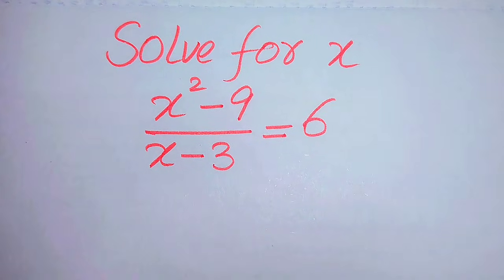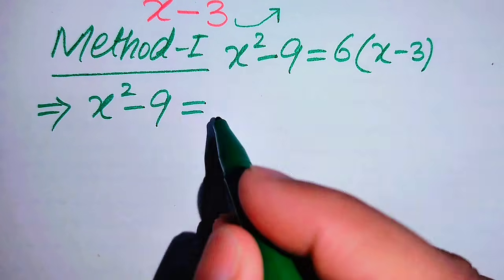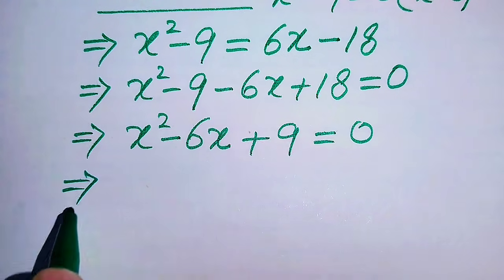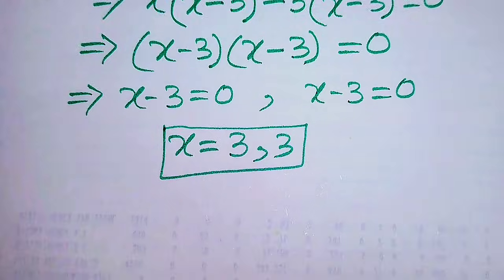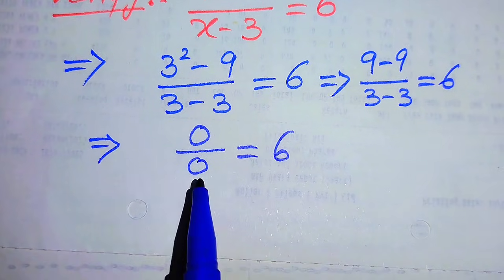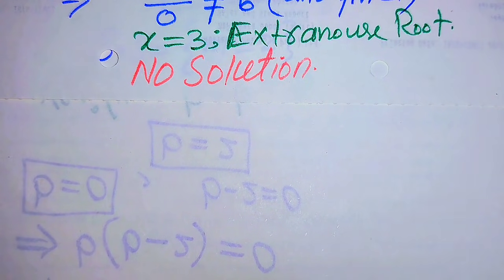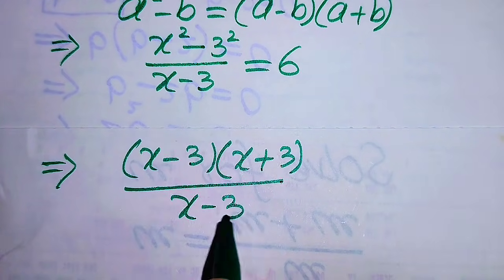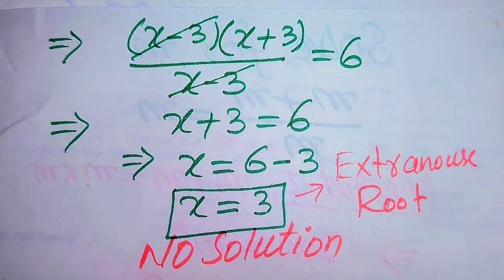Solving a 'Harvard' University entrance exam | find x?